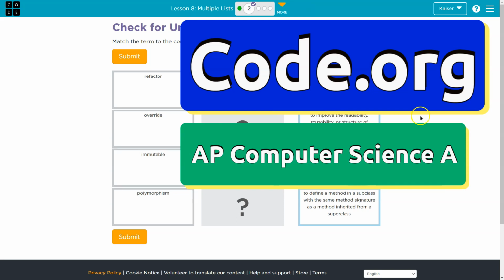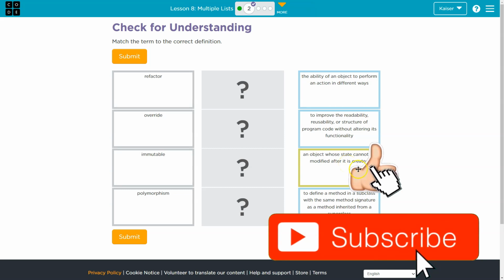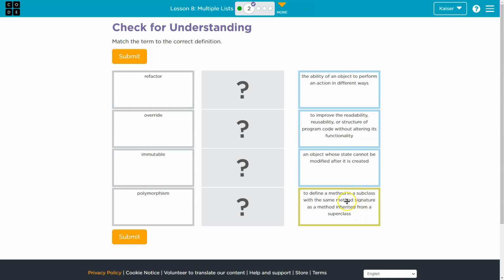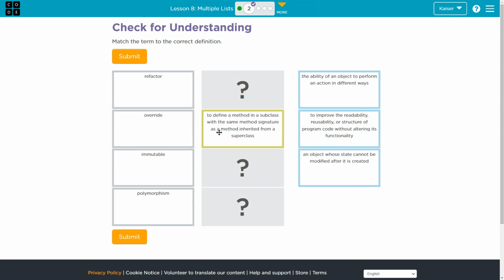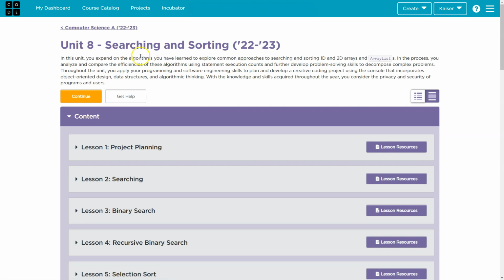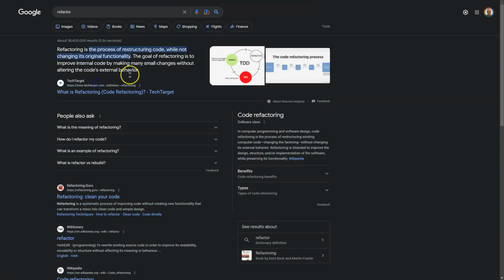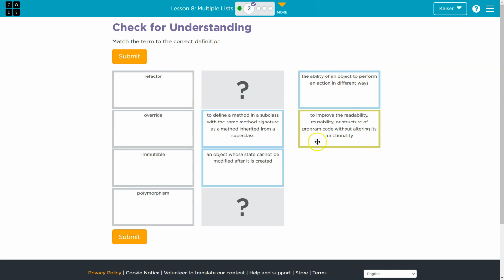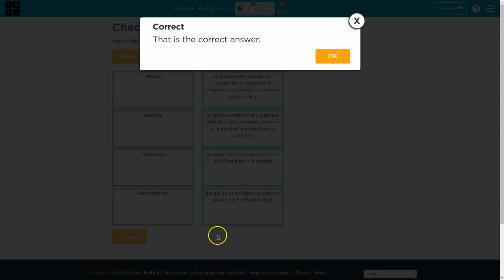Code.org Lesson 8.2 Multiple Lists | Tutorials with Answers | Unit 8 CSA